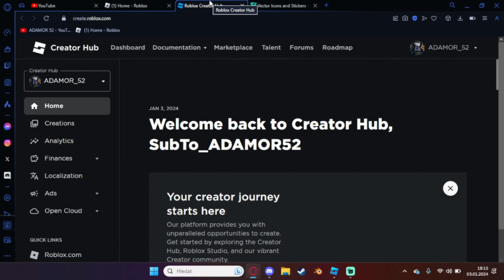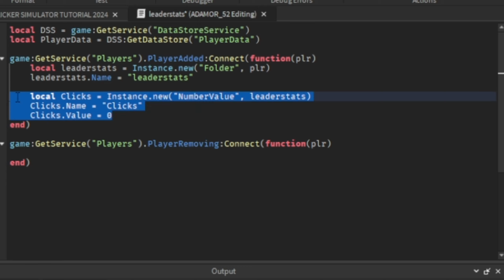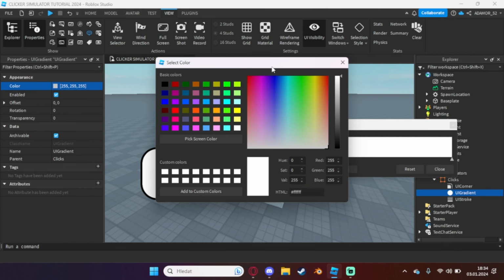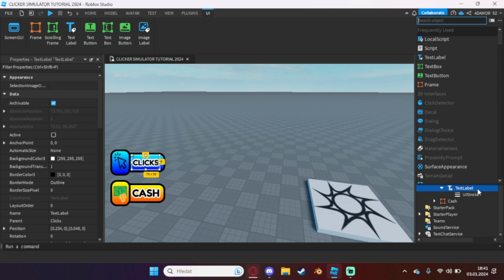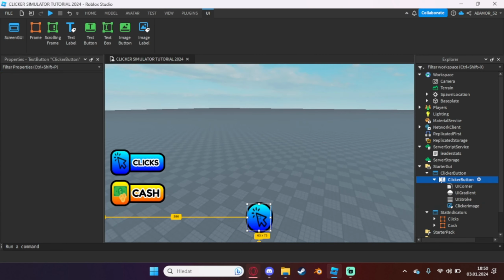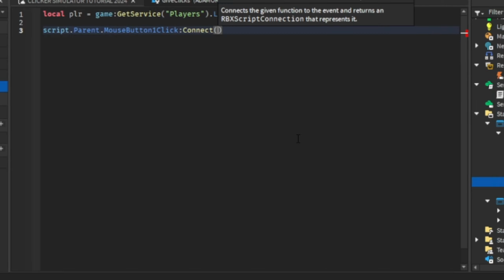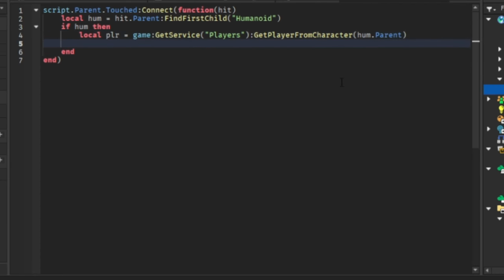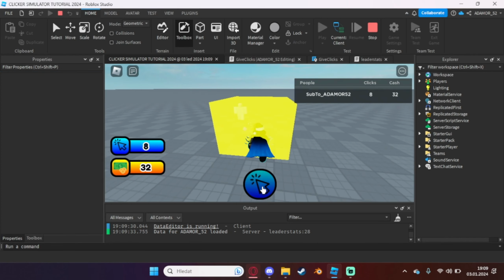How to make CLICKER SIMULATOR in ROBLOX in 2024 - Part 1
The new year started, so I´m doing a new CLICKER SIMULATOR series, in this part, I´ll be showing you how to make saving leaderstats, stat indicators, clicker button and sell place